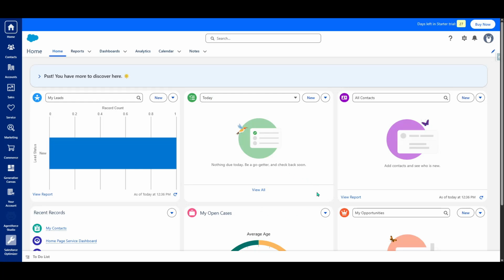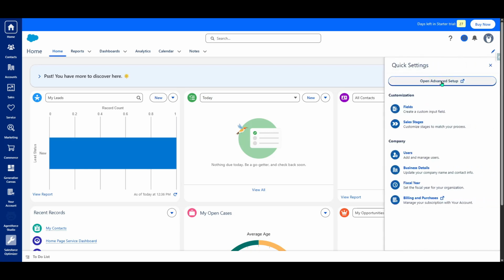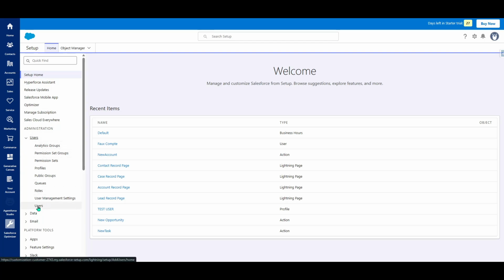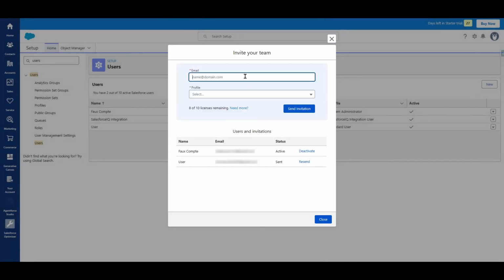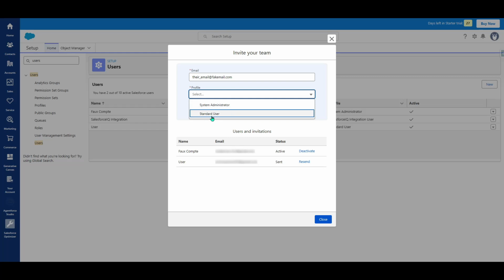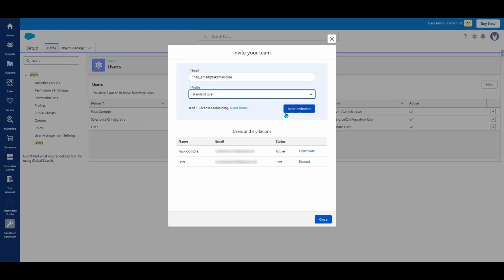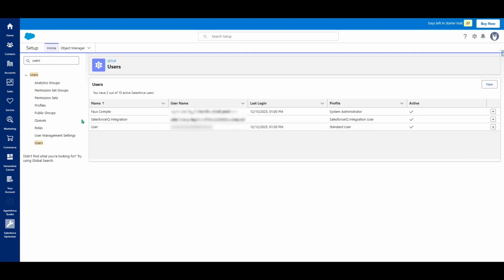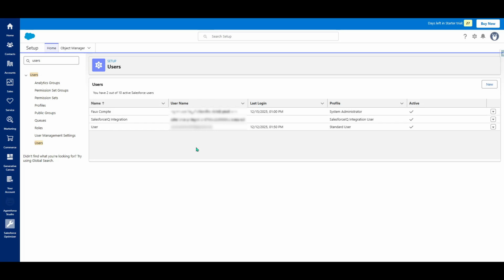How to Create a New User in Salesforce (2025 Step-by-Step Beginner Tutorial)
Learn how to create a new user in Salesforce the right way! In this 2025 step-by-step beginner tutorial, I’ll show you how to add users, choose the correct profile and role, assign licenses, set passwords, and avoid common setup mistakes that cause access issues. Perfect for beginners and Salesforce admins managing user access and security.

how to create a new user in salesforce, add users in salesforce tutorial 2025, salesforce user setup step by step, salesforce admin tutorial for beginners, assign profiles and roles salesforce, salesforce user license explained, crm user management, salesforce access and permissions, new user onboarding salesforce, salesforce setup basics